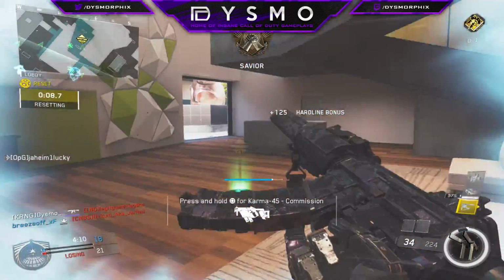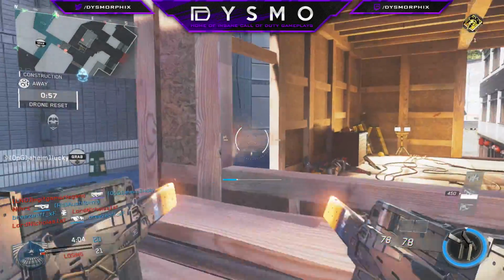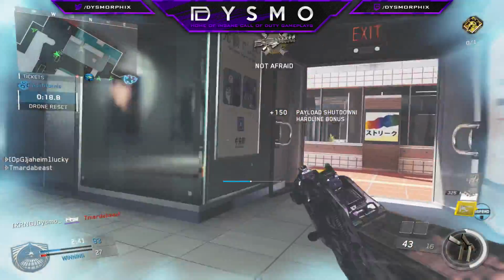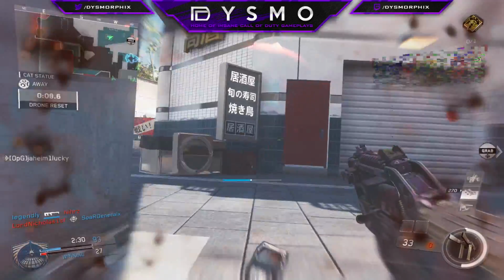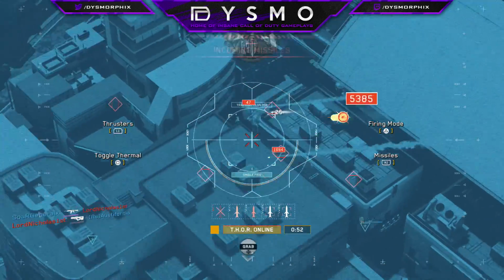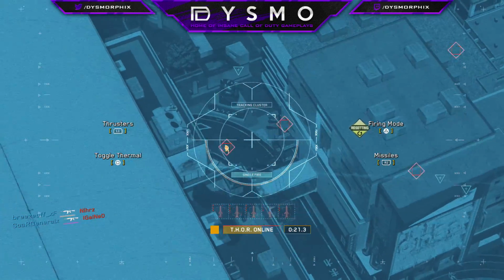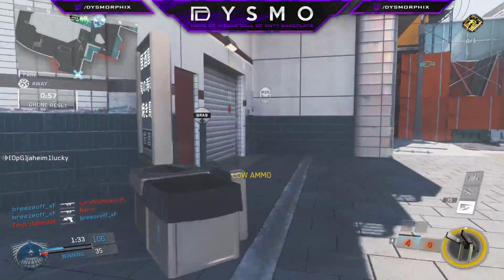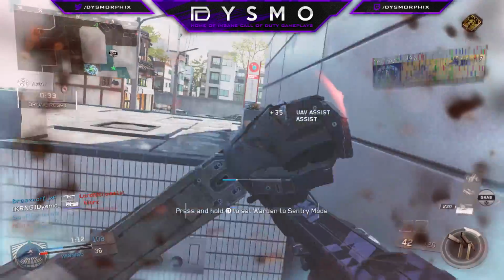THIS GUN FEELS LIKE THE P90! 71 KILLS w/ LEGENDARY "FHR-40 HAVOC" - BEST "FHR-40" CLASS SETUP!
I hope you enjoyed today's video THIS GUN FEELS LIKE THE P90! 71 KILLS w/ LEGENDARY "FHR-40 HAVOC" - BEST "FHR-40" CLASS SETUP! (BEST SMG IN IW)!